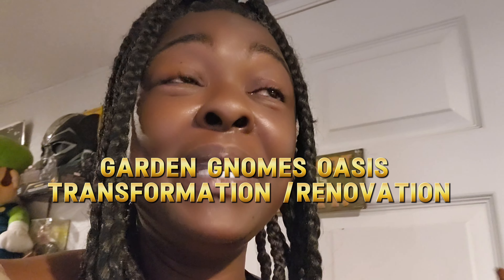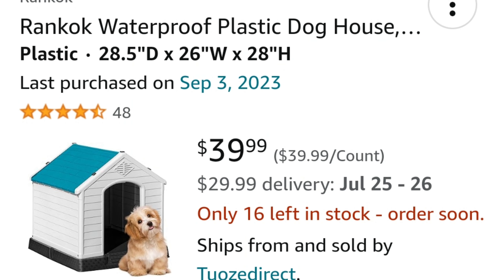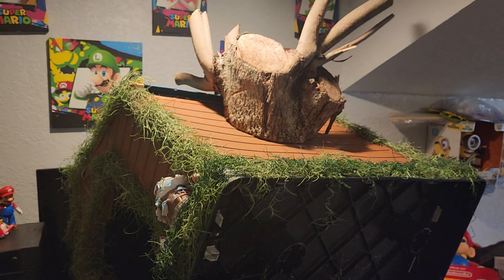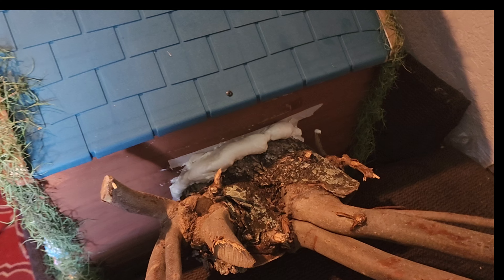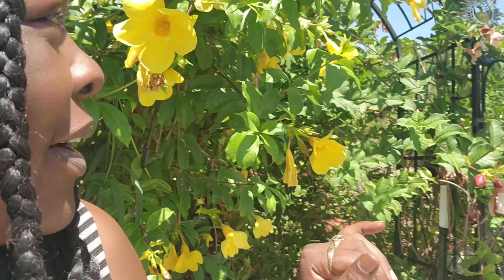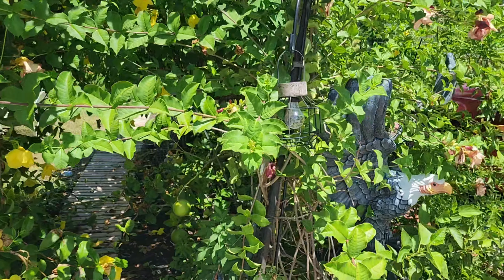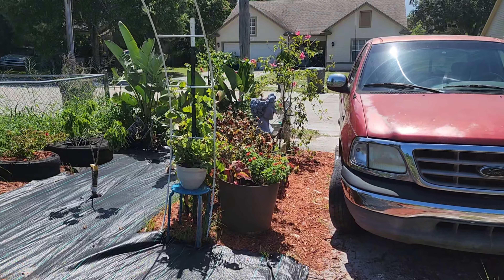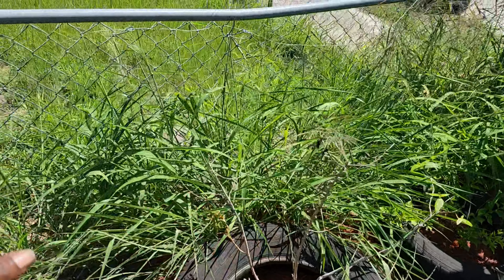I found the perfect garden decoration for my front yard / what have I been up to?